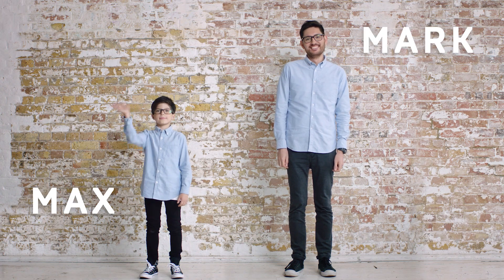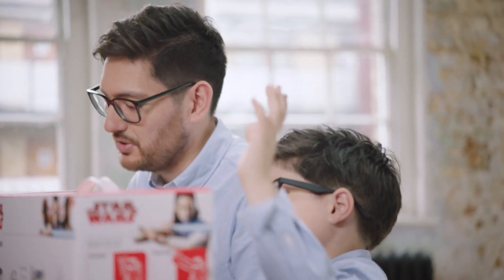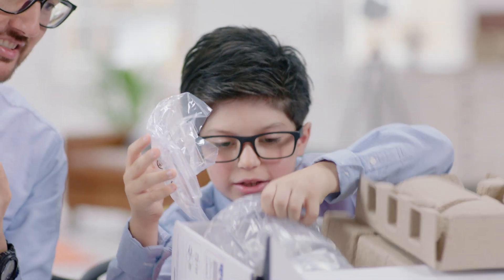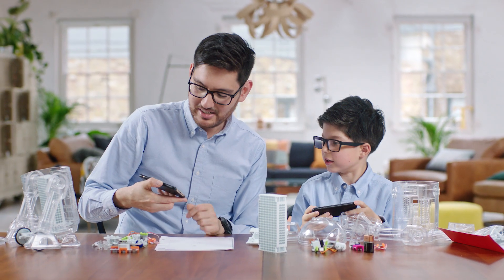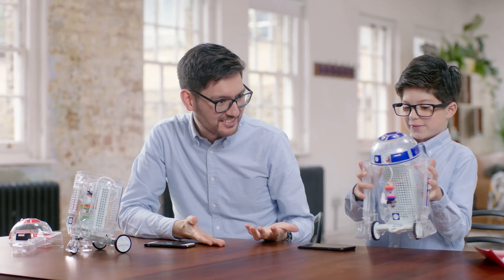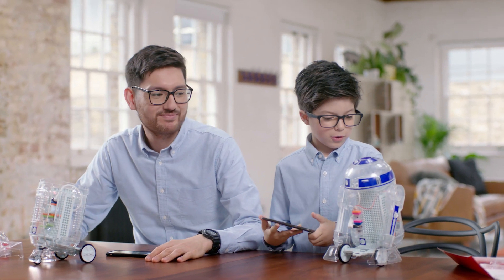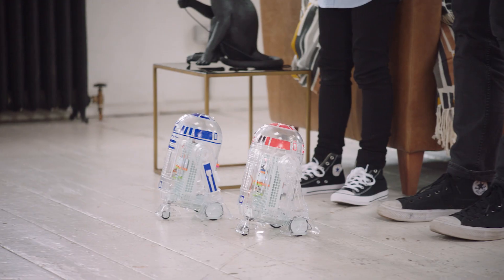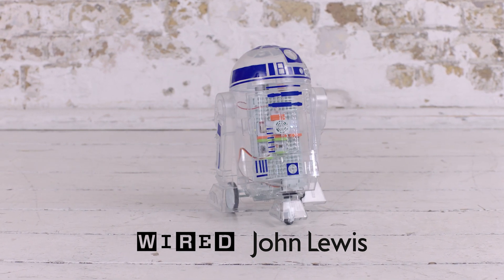littleBits Star Wars™ Droid Inventor Kit | WIRED with John Lewis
WIRED unboxes, builds and does battle with the John Lewis Star Wars™ toy range – this time with the littleBits Star Wars™ Droid Inventor Kit. Part one in a four part series.